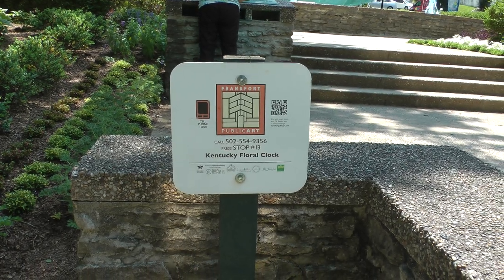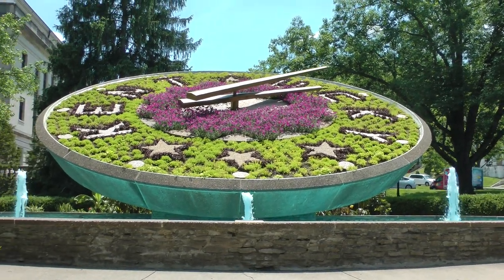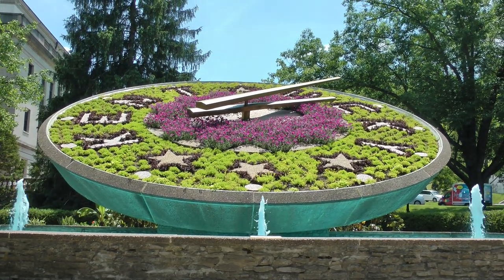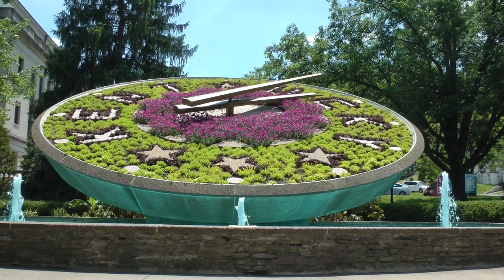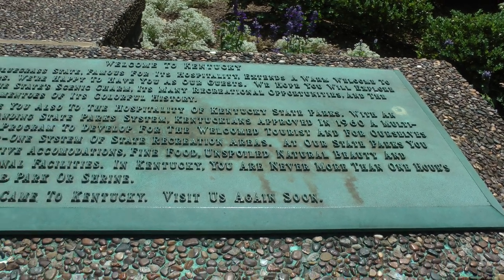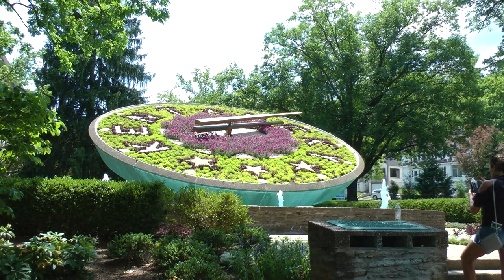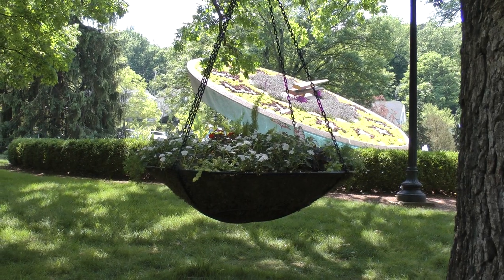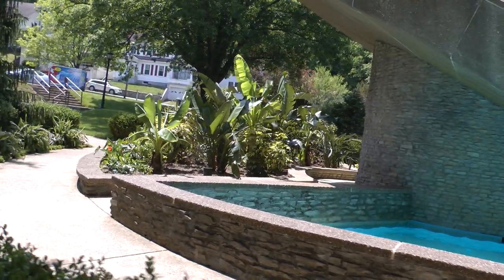Kentucky's Floral Clock (near State Capitol Building) in Frankfort, Kentucky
This is the intriguing and impressive Kentucky's Floral Clock located just to the southwest of the State Capitol Building as viewed on May 27, 2018. The clock face has 10,000 plants and the planter weighs 100 tons. This video also includes shots of the fountains in front of the clock and the reverse side of the clock which also has some pretty plants.